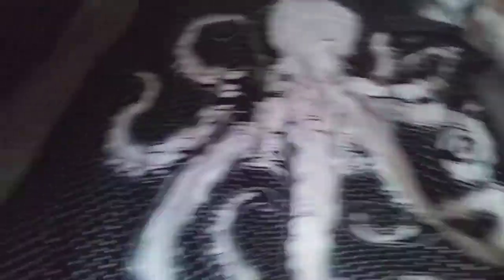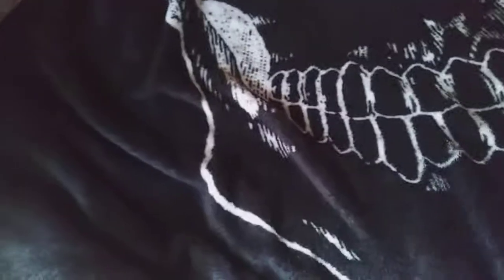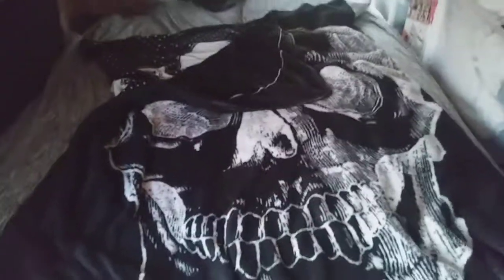Making A Sleeping Bag Liner (or a sleeping bag)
When the sleeping bag isn't warm enough, consider making yourself an inner sleeping bag that will keep you nice and toasty.

Consider being a patron for my pirate life.